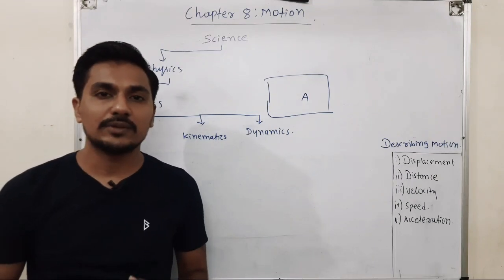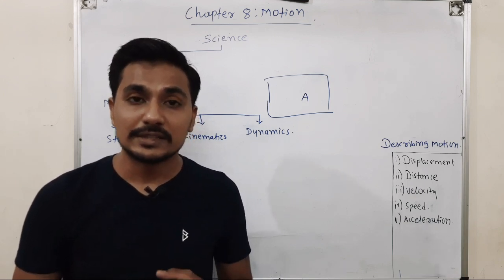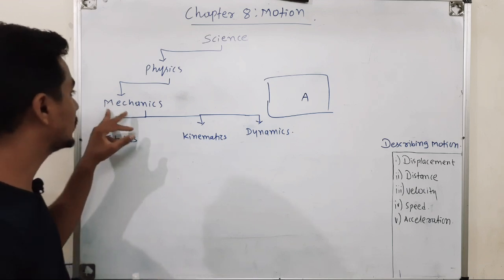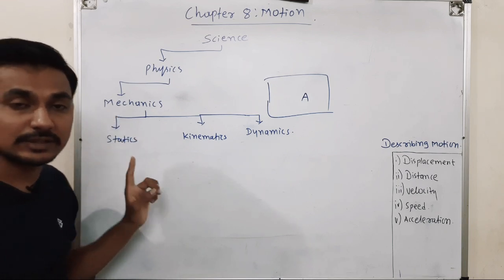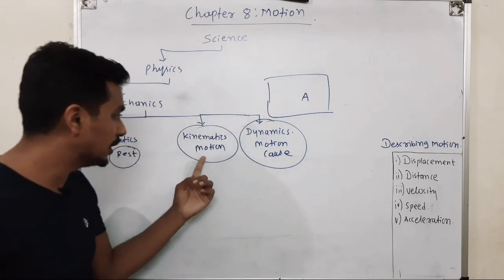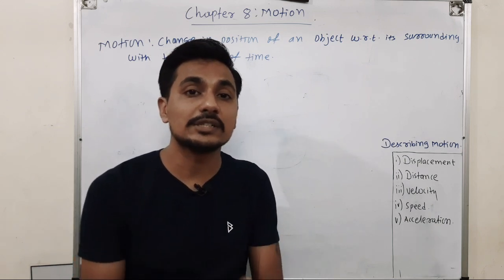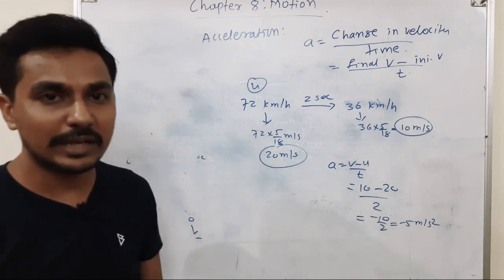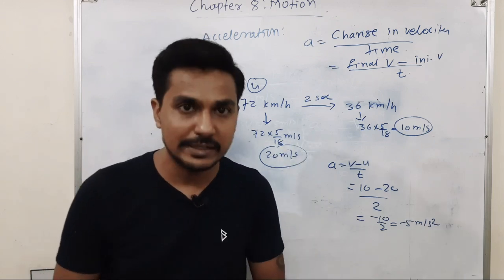Motion by sir_Arman || Part 1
Includes easiest explanation of